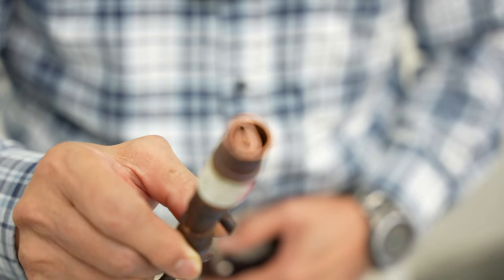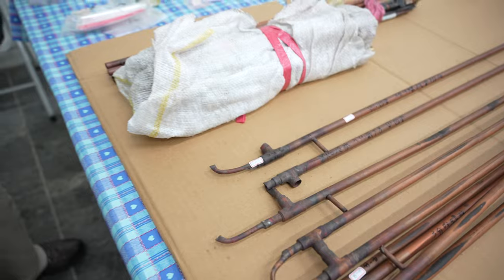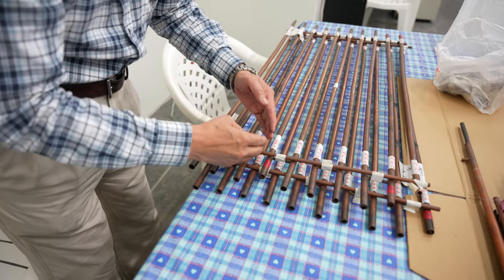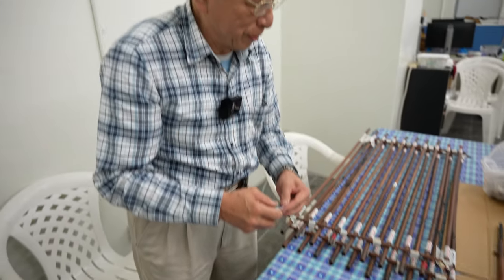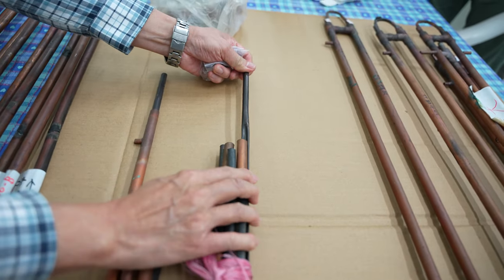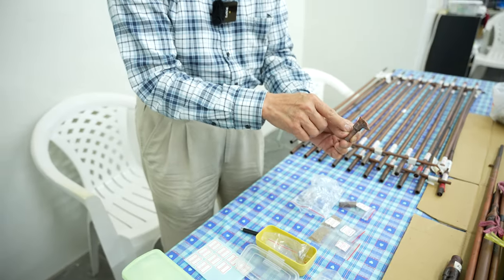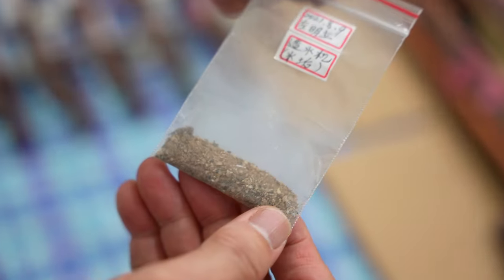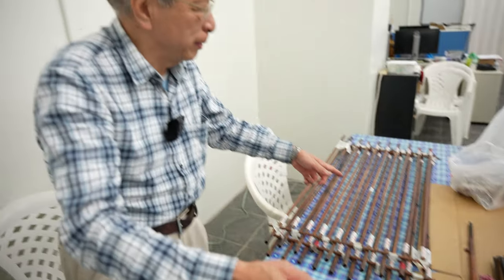Bin-Juine Huang - A look at samples of active LENR reactor structural challenges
On the 29th Dec 2023, MFMP volunteer Bob Greenyer visited the labs of Bin-Juine Huang in Taipei to see the operation and discuss samples of structural changes in reactors during active LENR experiments